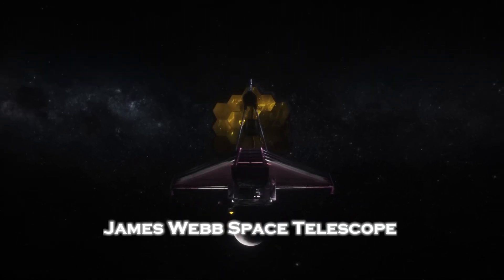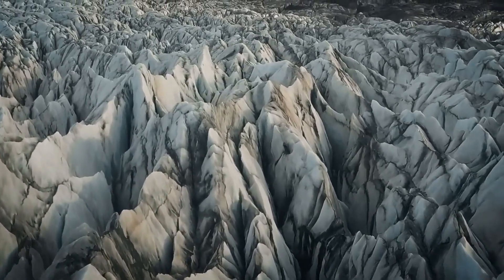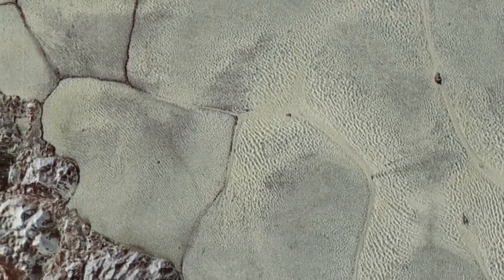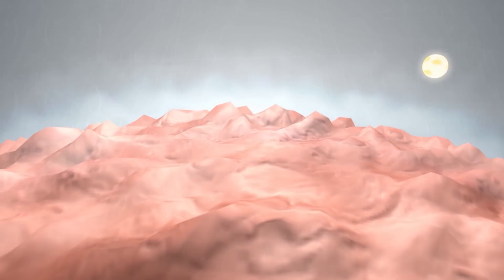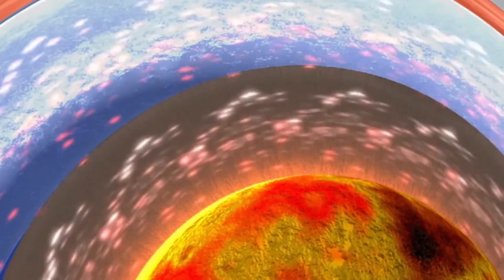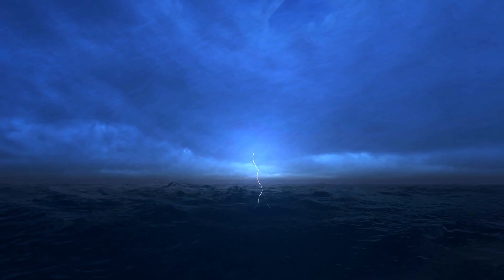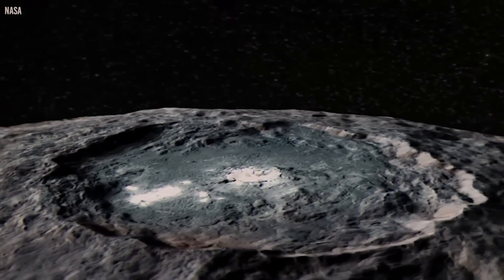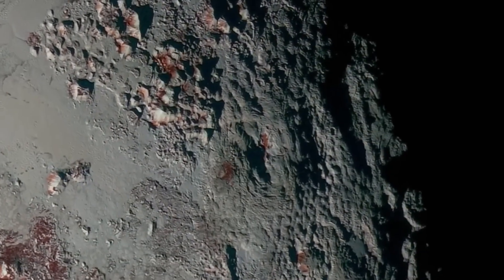James Webb Telescope Shows DECLASSIFIED Images of Pluto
The James Webb Space Telescope has unveiled newly declassified images of Pluto, offering an unprecedented look at this distant and mysterious dwarf planet. These detailed observations reveal stunning insights into Pluto's surface features, atmosphere, and potential geological activity. From its icy plains to unexpected surface anomalies, these images challenge long-standing theories about Pluto's role in the outer solar system. Could this discovery reshape our understanding of this enigmatic world? Join us as we explore the groundbreaking revelations from these extraordinary images.